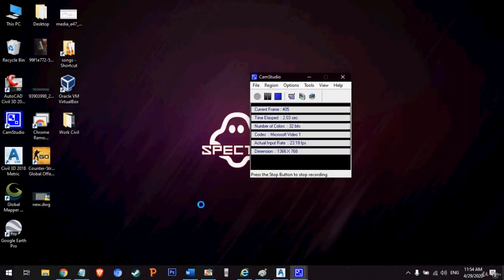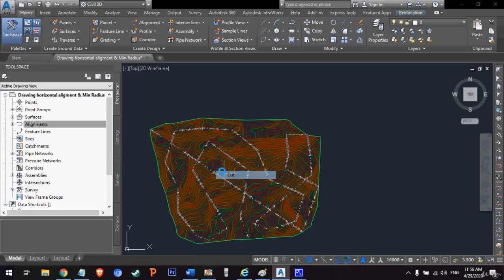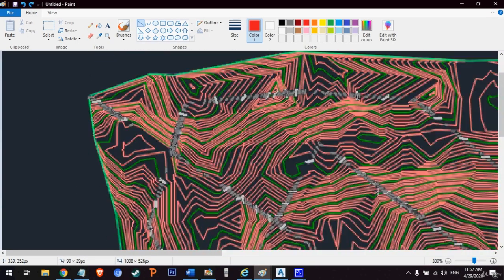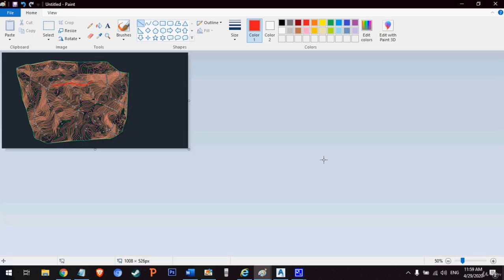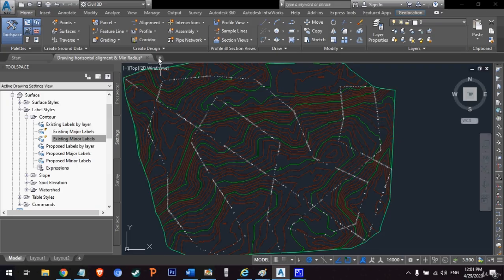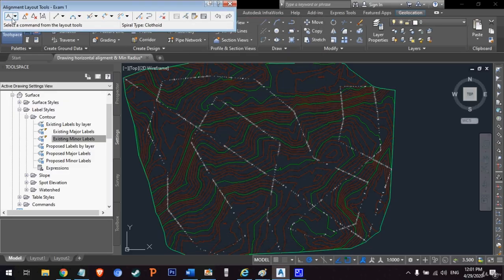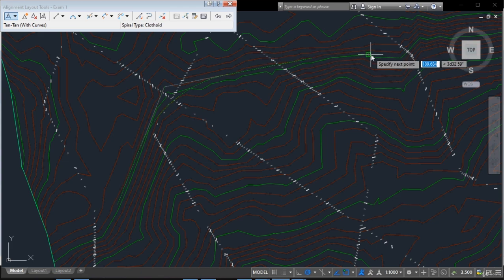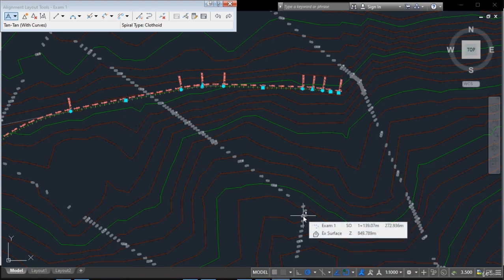7. Drawing Horizontal alignment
- How to draw a Horizontal Alignment by choosing the best path .